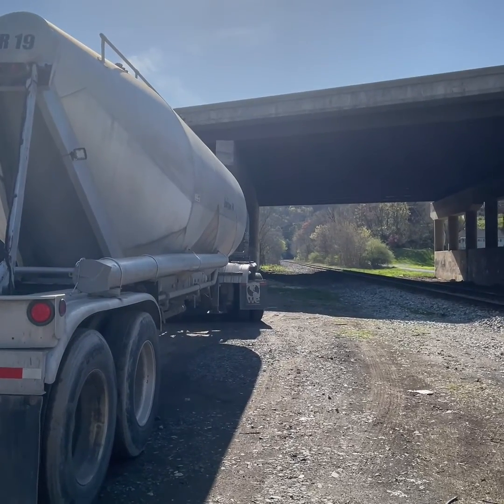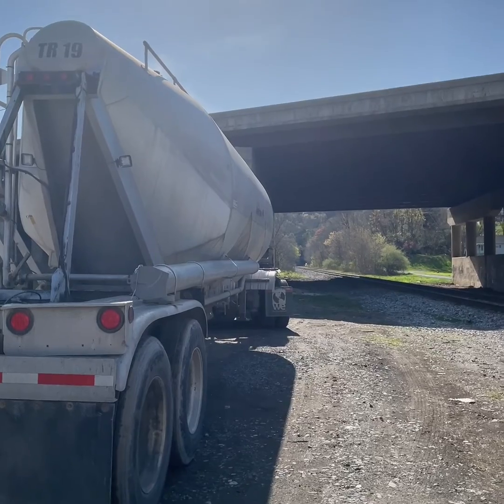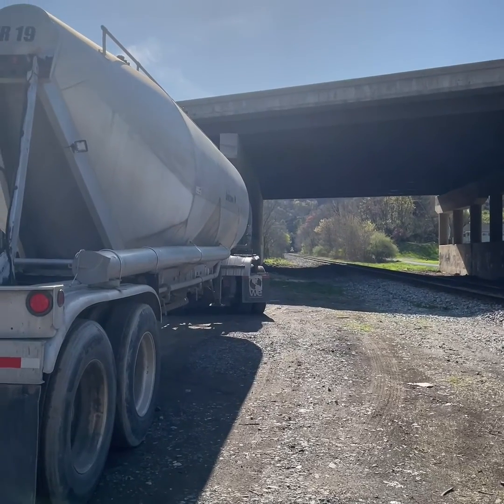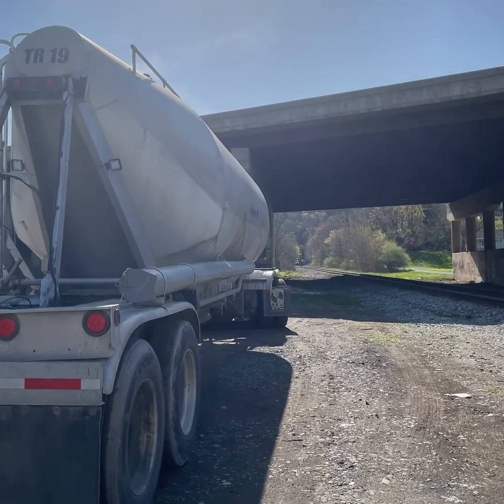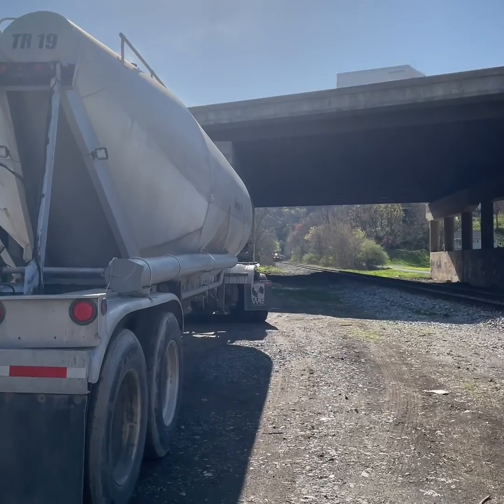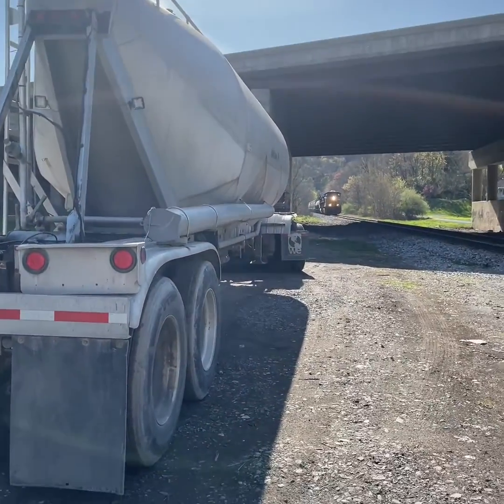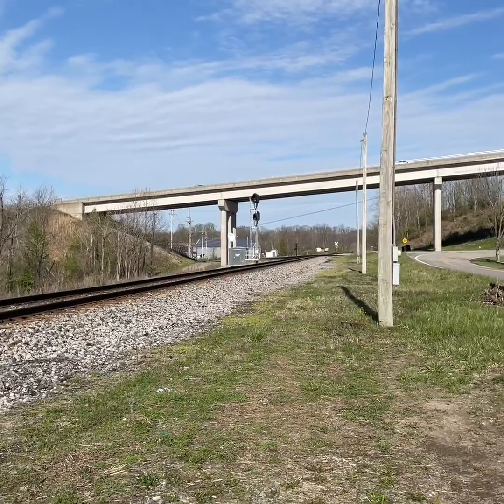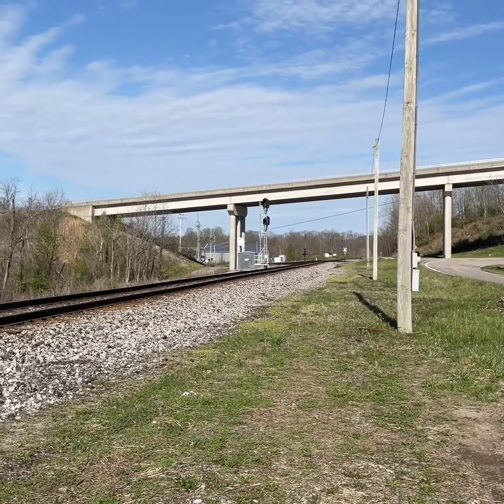csx L154-22 eastbound local freight train on this earth day railfan week with 1st or 2nd gen k5hl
We got a pairs of es40dc unit’s two tank cars headed to advanced approach proceed to prepared to second stop signal and headed back to the lodgeville waiting for l154-22 local freight train so the green light is coming towards will get ready for the action